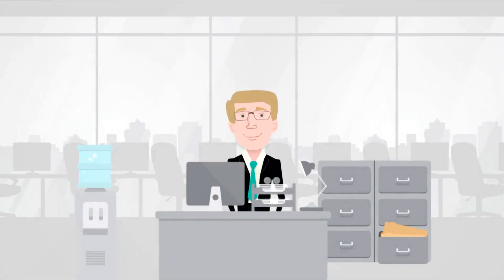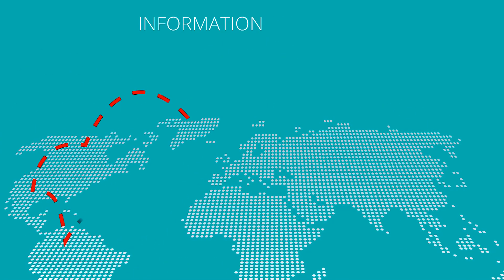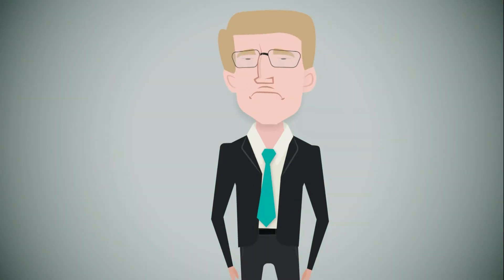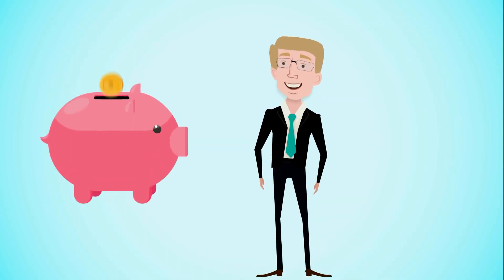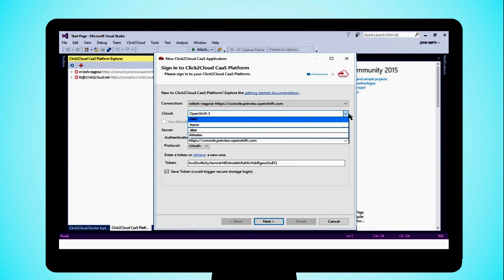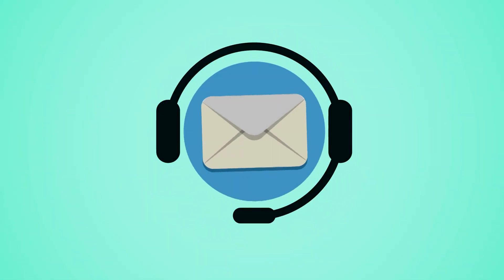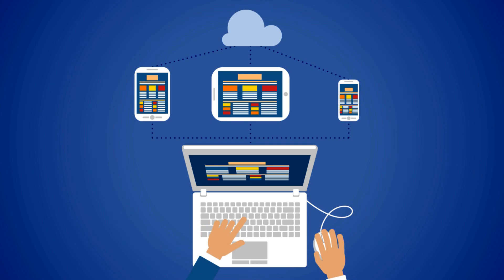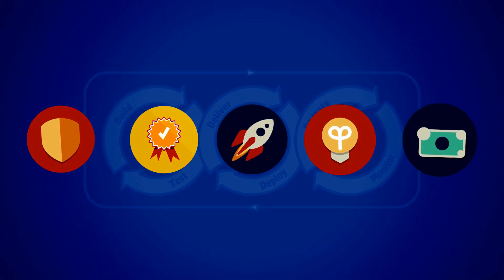Cloud Products and Services-Click2Cloud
This video gives a quick overview on capabilities of Click2Cloud.
About Us:
Click2Cloud Inc. is a privately held profit corporation, IT Company headquartered in State of Washington, USA.
Click2Cloud Inc. primarily focuses on Cloud, Mobile, Digital, BI and Collaboration Technologies. The company works with latest standards of cloud & PaaS technologies which includes; Docker, Kubernetes, CICD, DevOps etc. At Click2Cloud Inc. we have adopted continuous innovation culture and have technology partnerships with RedHat as ISV and Connect Partner and Microsoft as GoldPartner for Content and Collaboration.

The company have some unique offering in DevOps space for Red Hat OpenShift 2 and OpenShift 3 Cloud and Microsoft Visual Studio IDE. These products have been verified by both; Microsoft and RedHat.
Click2Cloud’s unique products available at Microsoft Visual Studio Gallery;
• Click2Cloud’s OpenShift Engineering 3 Enterprise Docker container and Kubernetes based DevOps Plugin for Microsoft Visual Studio 2015
• Click2Cloud’s OpenShift Origin 3 Docker container and Kubernetes based DevOps Plugin for Microsoft Visual Studio 2015